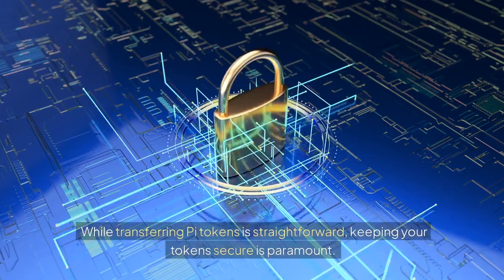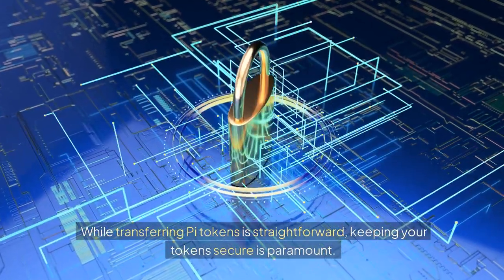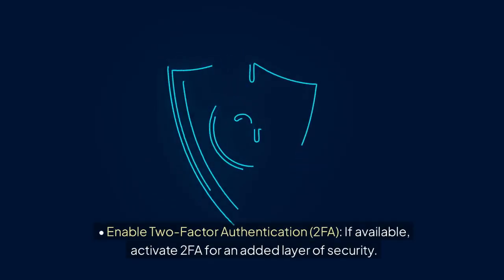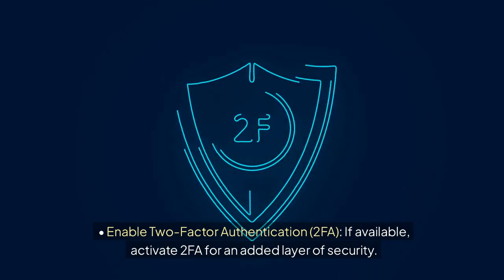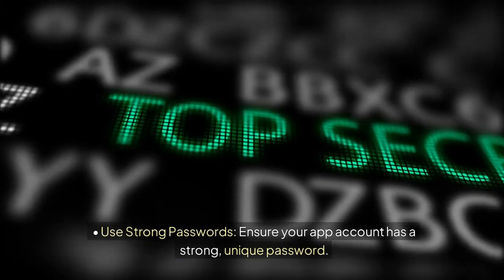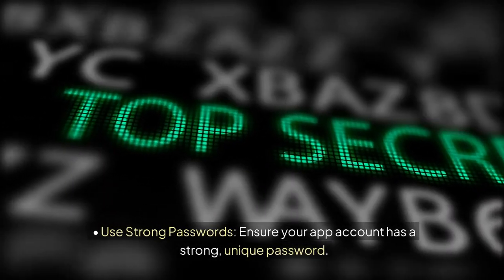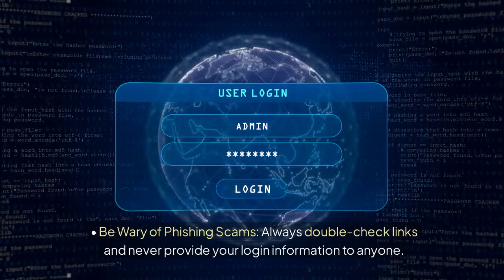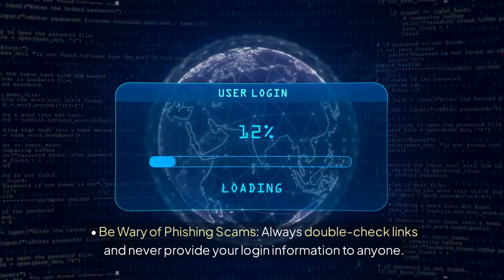How to Transfer Pi Tokens A Complete Guide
How to Transfer Pi Tokens: A Complete Guide | CoinVill Hub

🚀 Welcome to CoinVill Hub! In today’s video, we’re diving deep into the world of Pi Network, showing you step-by-step how to transfer your Pi tokens safely and securely.

🔑 Whether you're new to Pi Network or an experienced user, this comprehensive guide will walk you through the entire process of transferring Pi tokens, from setting up your wallet to successfully sending and receiving transactions. We’ll cover:

- How to link your Pi wallet with the Pi Network app
- Sending Pi tokens to other users with just a few clicks
- Receiving Pi tokens and ensuring your wallet is secure
- Common troubleshooting tips and how to avoid common mistakes

💡 By the end of this video, you'll have all the tools you need to confidently manage your Pi tokens, making sure every transfer is fast, safe, and hassle-free.

👇 Drop your questions in the comments below, and let us know if there's a specific topic you'd like us to cover next!